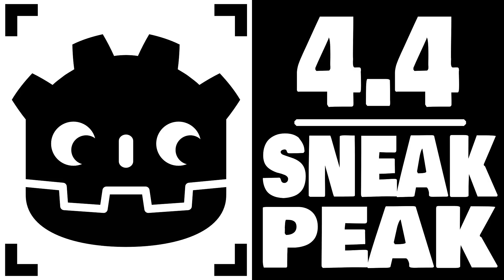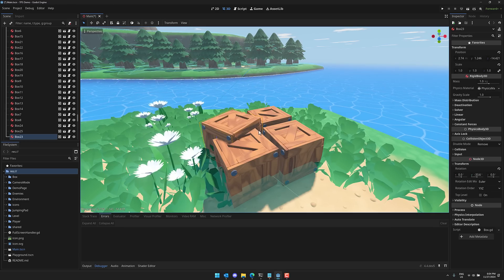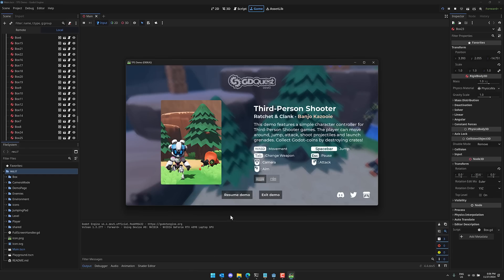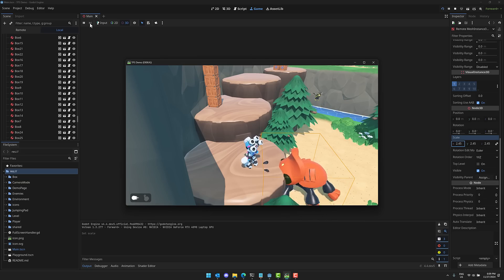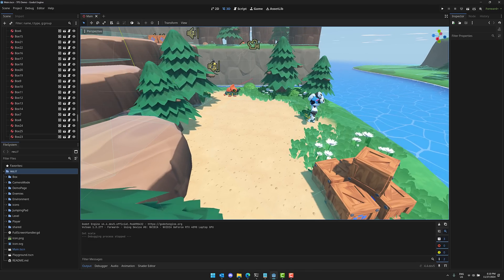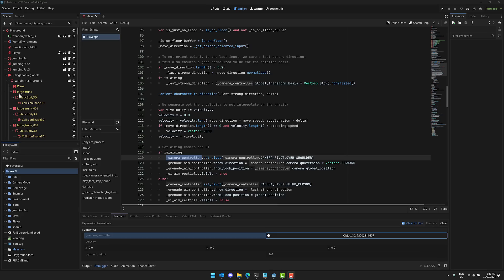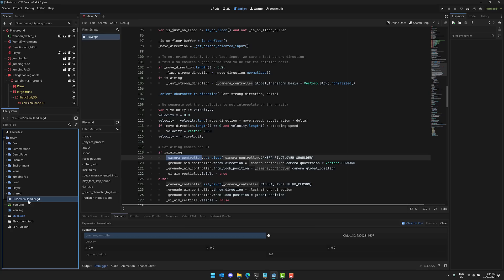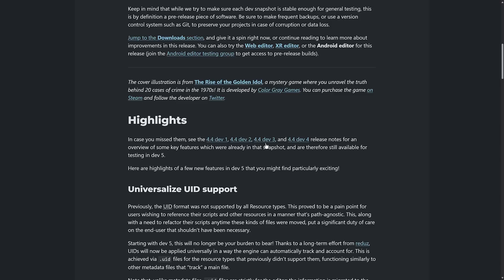Godot 4.4 Sneak Peek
The next version of the Godot game engine, Godot 4.4 is inching closer to reality.  So today we take a sneak peek at upcoming features in the Godot 4.4 release including the all-new Game inspector, physics-based object placement and my personal favorite... the ability to favorite.